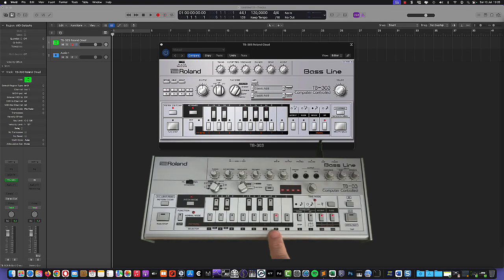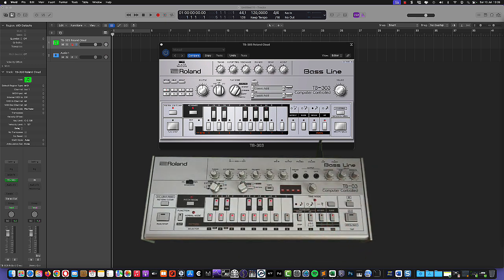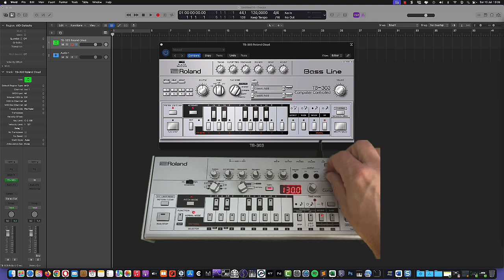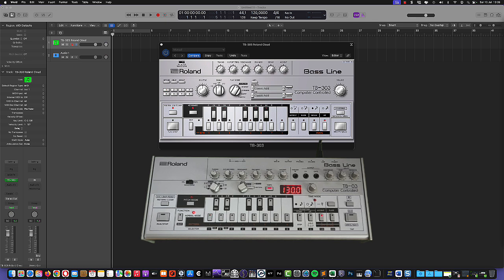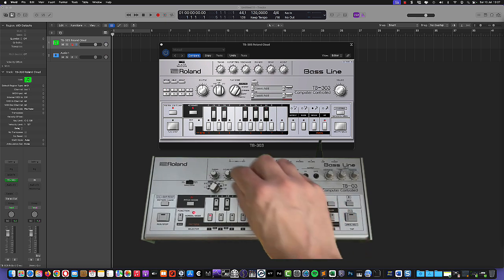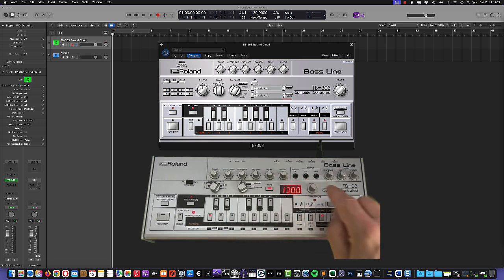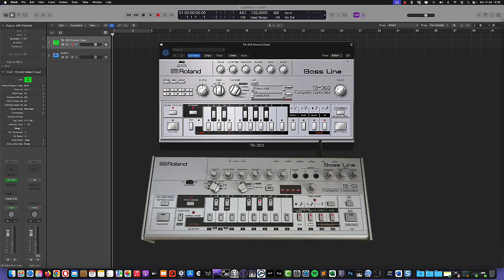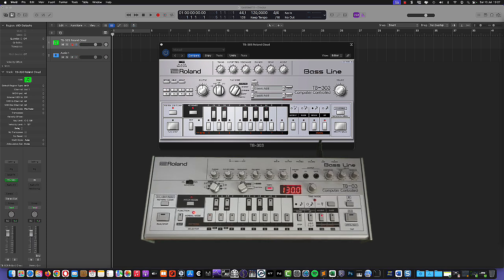🔥 Battle of the 303s: TB-03 Hardware vs Roland Cloud Plugin!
📺 Roland TB-03 vs Roland Cloud TB-303 Plugin – Hardware vs Software Acid Battle!

In this video, I compare the Roland TB-03 hardware synthesizer with the TB-303 plugin from Roland Cloud — two modern recreations of the legendary acid machine that shaped electronic music history.

We’ll dive into sound comparisons, interface similarities, MID/USB, DAW and VST Integration/Controller, and even Eurorack sync via the TB-03’s trigger input.
I’ll play the same MIDI patterns through both units, tweak filter and envelope settings in real time, and give you a clear A/B comparison so you can decide which 303 clone works best for your setup.

🕹️ Chapters

00:00 Intro
01:02 Brief History of the TB-303
01:44 Overview of the TB-03/Roland Cloud TB-303
04:18 Sound Test #1 (A/B Comparison)
05:49 Sound Test #2 (A/B Comparison)
08:05 Analysis and Differences
08:40 Final Thoughts

💬 Let's Talk Acid!
Which one sounds better to your ears — hardware or plugin?